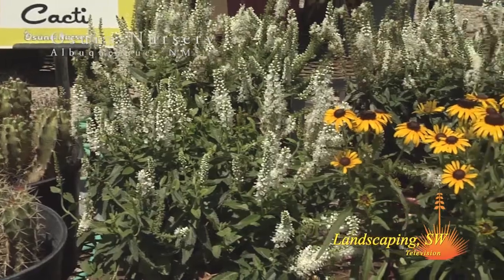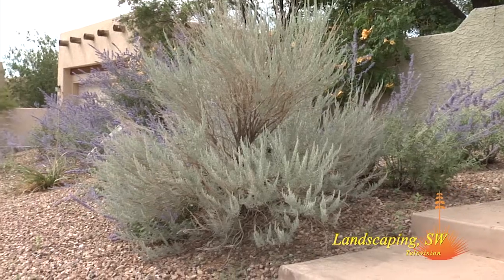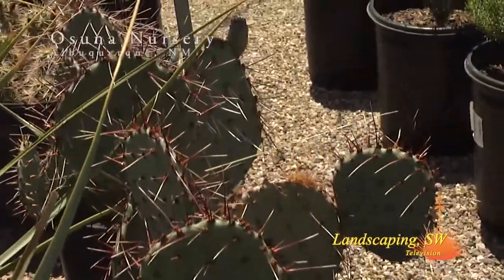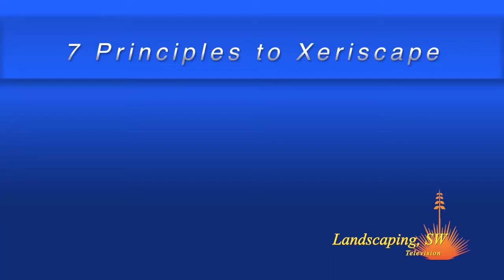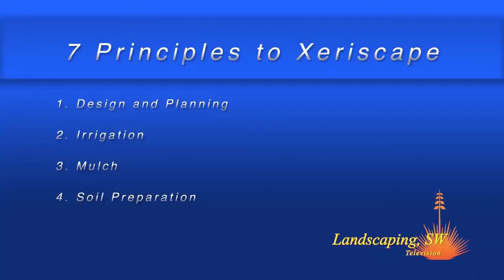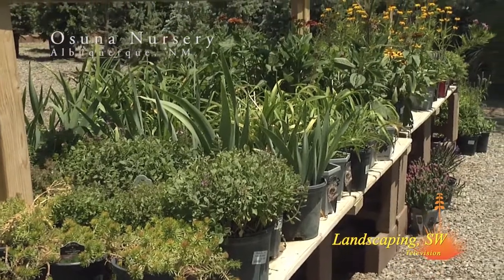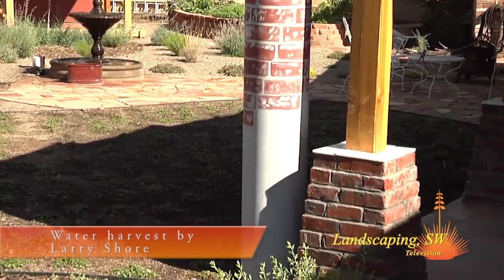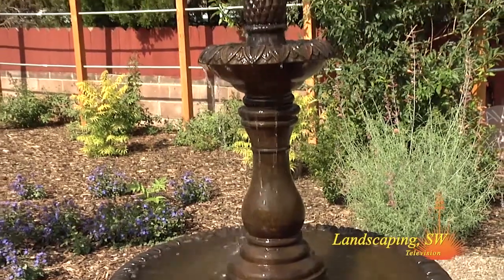Landscaping, SW television: episode 1 (preview) - Xeriscape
If you love the artistry and elegance of the southwestern desert, than bring it to your own backyard. The American southwestern desert is captivated in colors and textures that make for fantastic scenery well enjoyed by tourists from all over the world.
Landscapes SW television will help bring these unique characteristics to viewer's attention.  After every new episode, you will yearn to enjoy days and evenings outdoors in your newly remodeled solitude, with the spicy twist of the American southwest. Whether you plan to entertain guests or enjoy your desert haven alone, your property's new look will be endlessly treasured.
Each episode of Landscapes SW introduces a different feature or characteristic every outdoor enthusiast will want to add to their own backyard resort. From outdoor adobe fireplaces to hand-peeled wood patios, mosaic-tiled wall fountains to succulent low-water plants, we will showcase everything you need to turn your yard into an oasis of outdoor living.